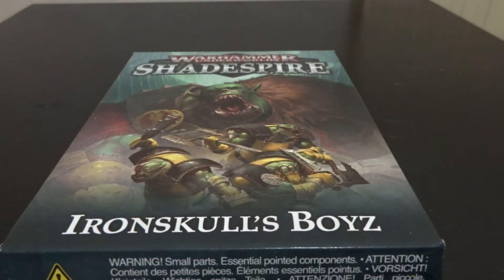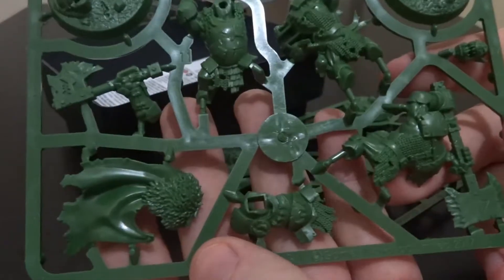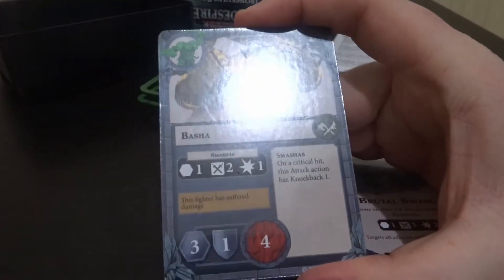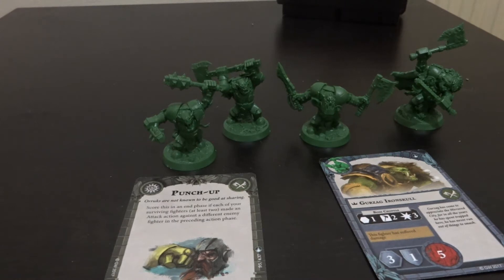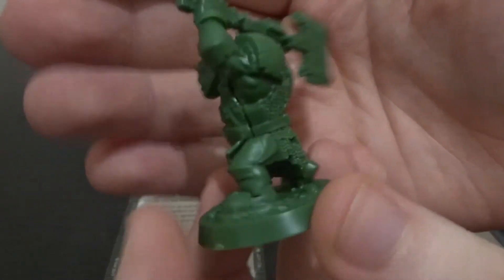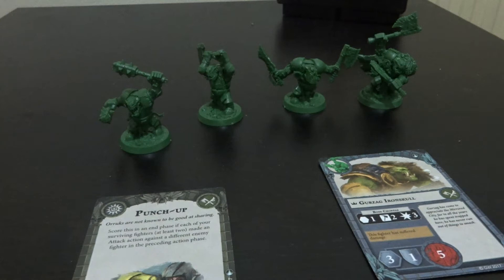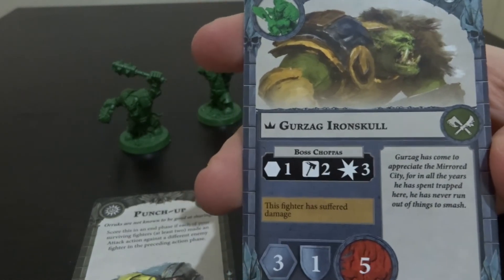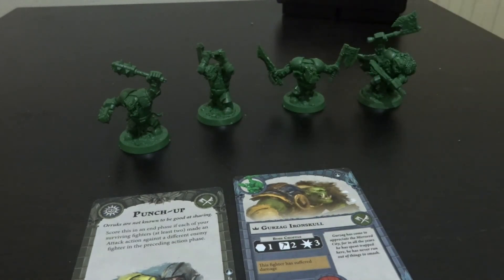Ironskulls Boys unboxing+model review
The final of the initial four warbands released for Shadespire! Ironskull's Boys combine dead 'ardiness with dead killiness into one brutally cunning (or cunningly brutal) group.